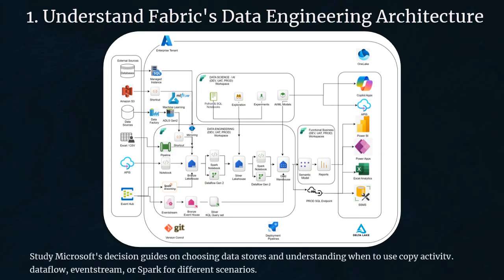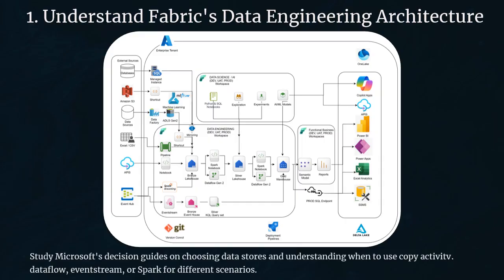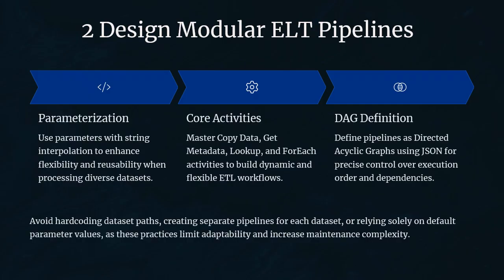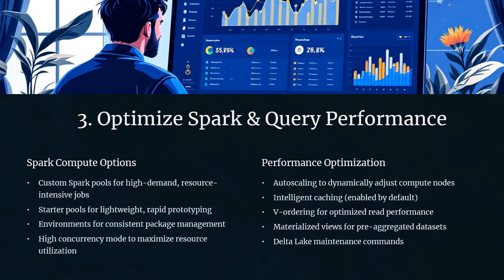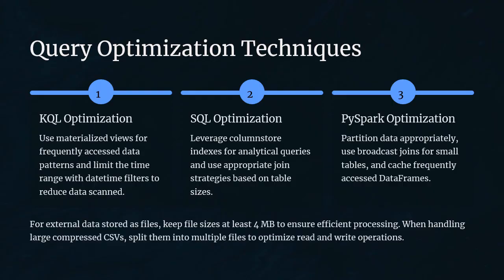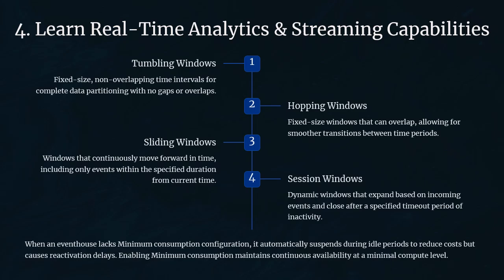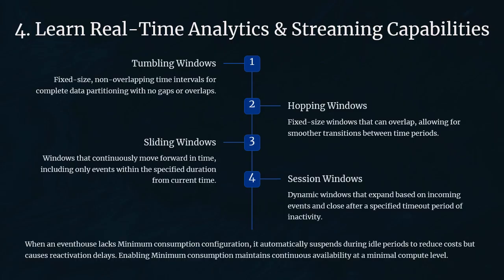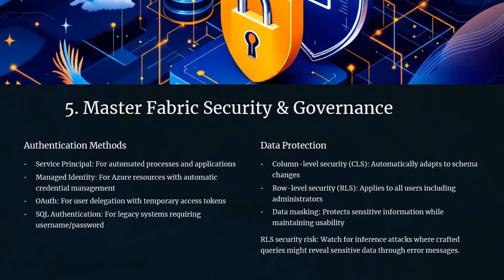Five Tips to Prepare for Exam DP700 Microsoft Fabric Data Engineer Associate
· Take the DP700 Practice Exam from Microsoft Learn several times until you consistently score 90% or above:

· Watch the 6 hours of DP700 training videos by Will Needham on his YouTube channel Learn Microsoft Fabric with Will:

· Learn about how to build a production ready data pipeline:
Building a Production-Ready Data Pipeline with Azure — Part 1: Complete Guide to Medallion Architecture | by Yasar Kocyigit | Jun, 2025 | Medium